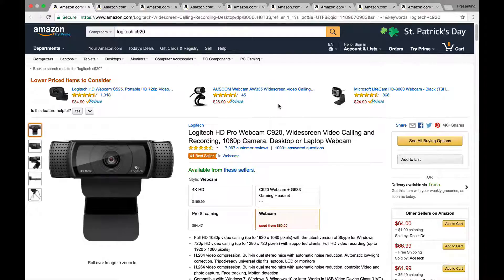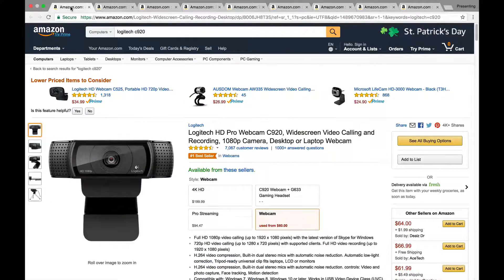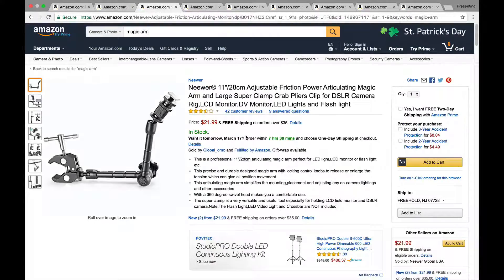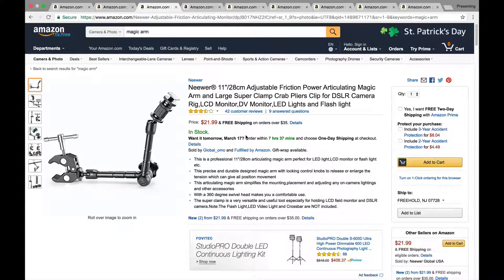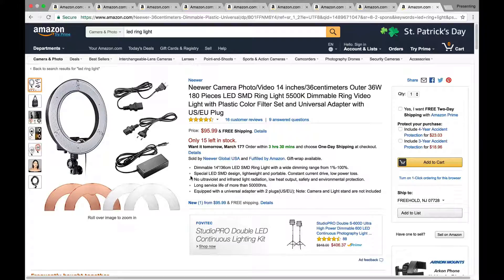How to create a simple vlogging setup for $300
Anyone can create video content these days. Cell phones have such incredible video quality that you don’t even HAVE to buy a video camera. But if you need to create quality videos from your home or office, this is the equipment I recommend to do so.  You can even use built in video editing software, like iMovie, to do the editing. I use Screenflow, which is a premium application for MacOS.

Logitech C920 ➜
Magic Arm ➜
Blue Yeti Mic ➜
Rode Boom ➜ Stand ➜
Ring Light ➜

Upgrades

Logitech Brio ➜
Blue Shock Mount ➜
LumoPro Light Stand ➜